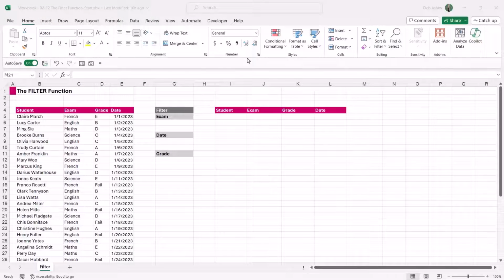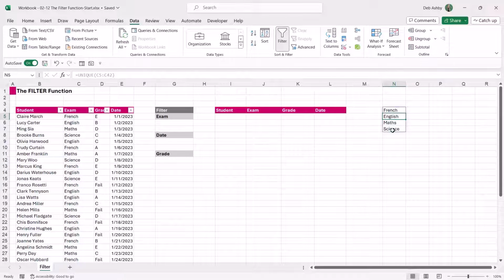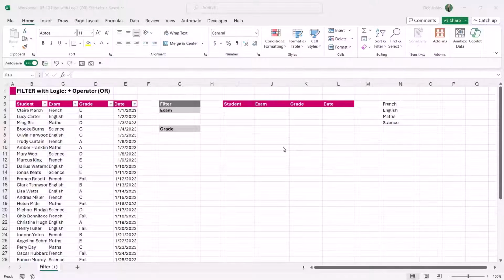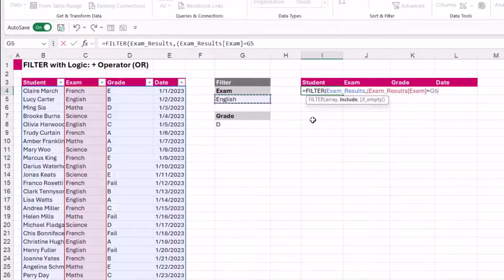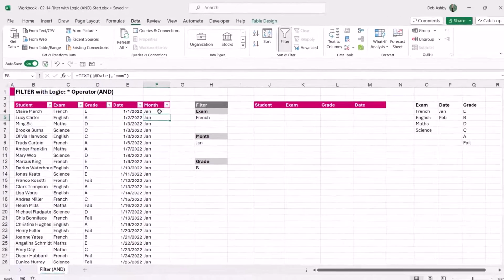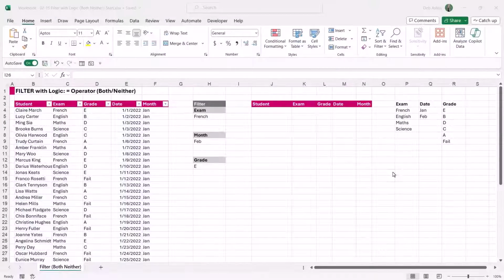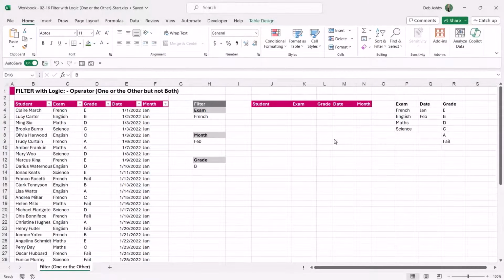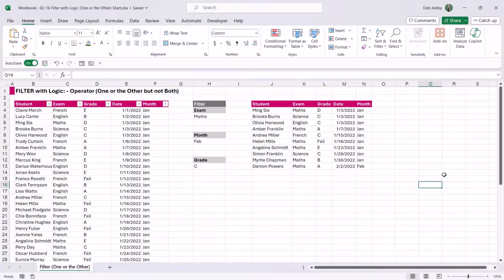Ultimate Guide to the FILTER Function in Excel 365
Explore the power of the FILTER function in Excel 365, including how to use logic operators like + (OR), * (AND), = (Both or Neither Criteria), and - (One or the Other but Not Both) to refine your data filtering with precision.

00:00:09 - The FILTER Function
00:06:14 - FILTER with Logic: + Operator (OR)
00:11:28 - FILTER with Logic: * Operator (AND)
00:15:27 - FILTER with Logic: = Operator (Both or Neither Criteria)
00:18:36 - FILTER with Logic: - Operator (One or the Other but Not Both)